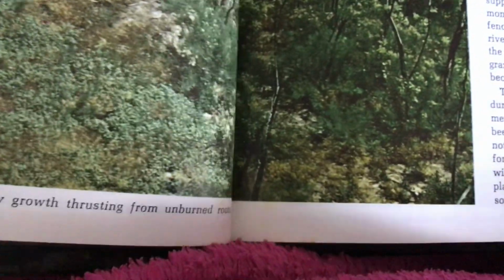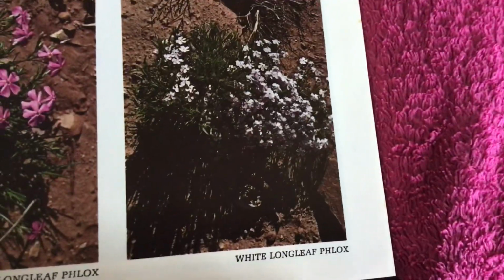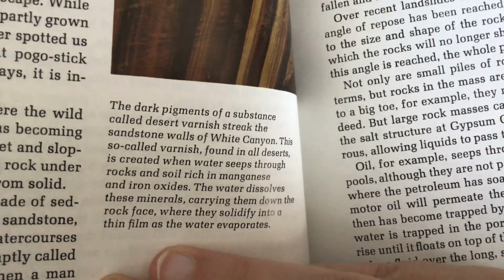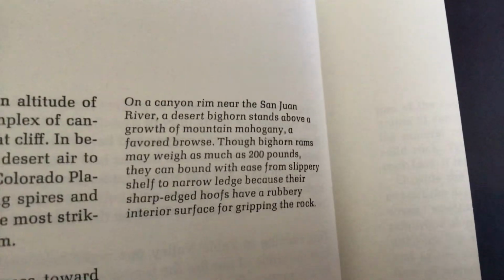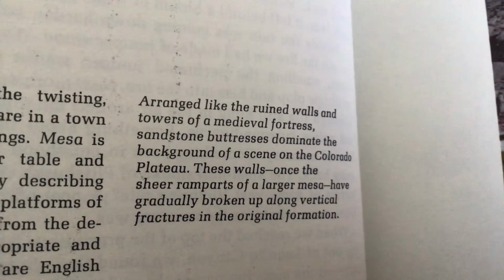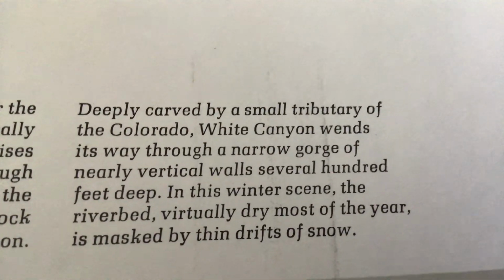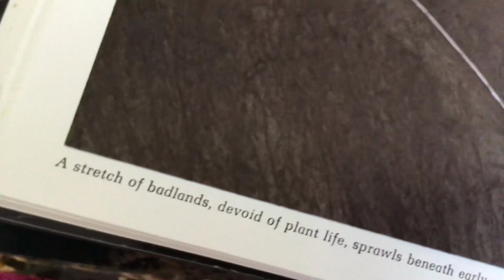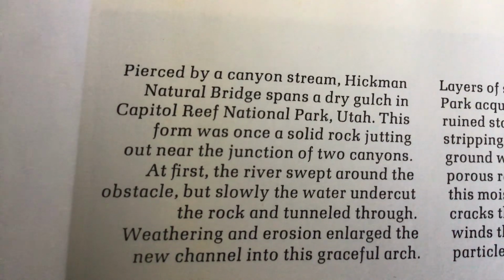Canyons and Mesas with Brianna part 2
This is part 2 of exploring Canyons and Mesas with me enjoy!